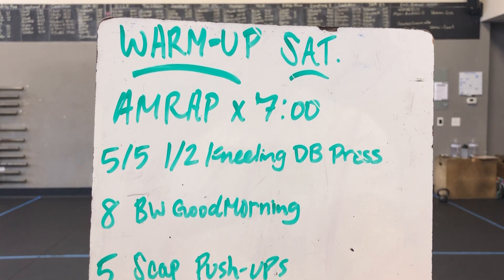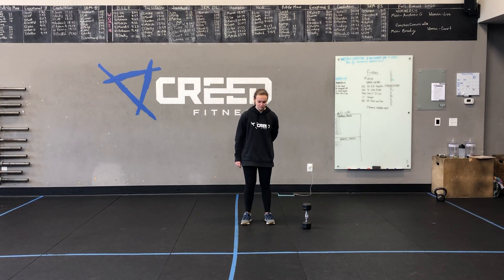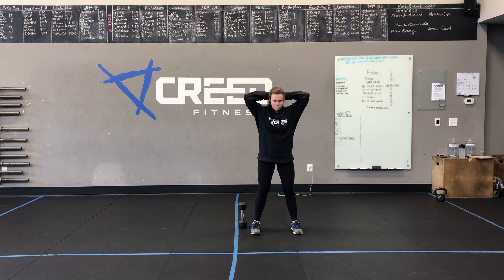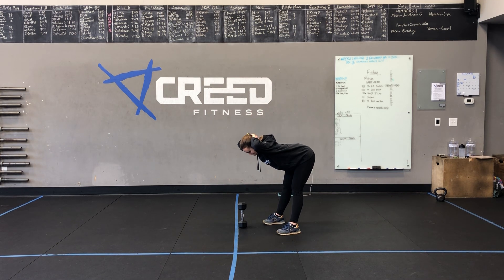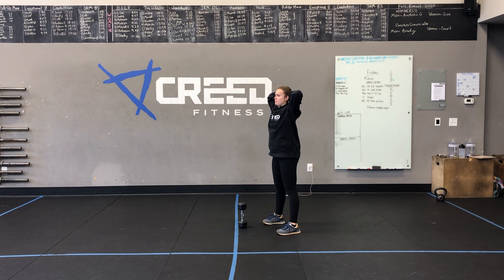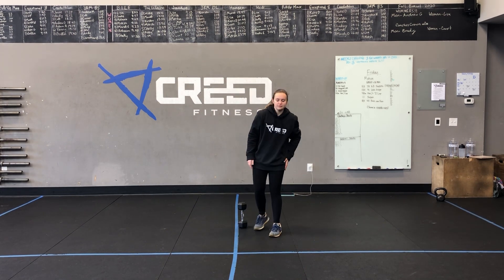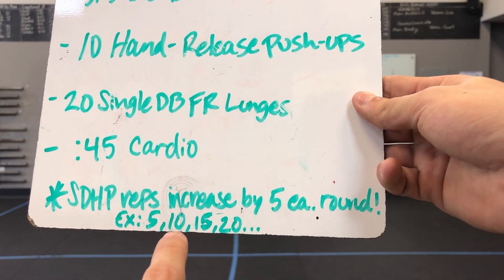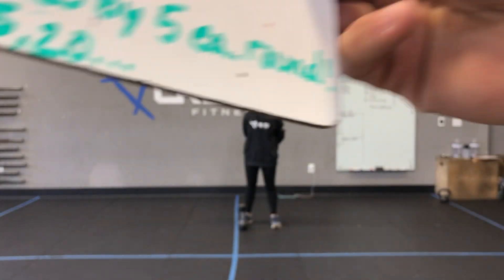Saturday 01/23/2020 *at home* recorded demo